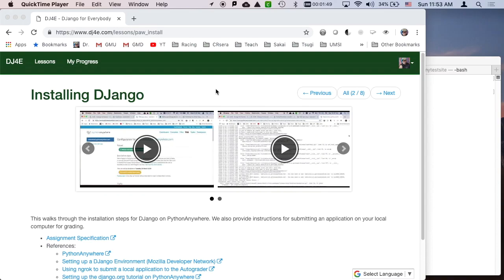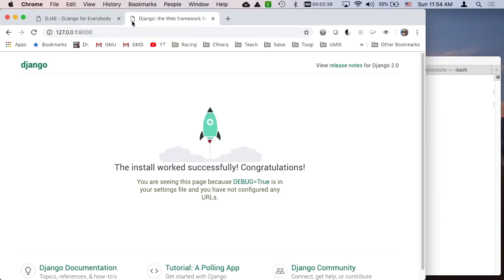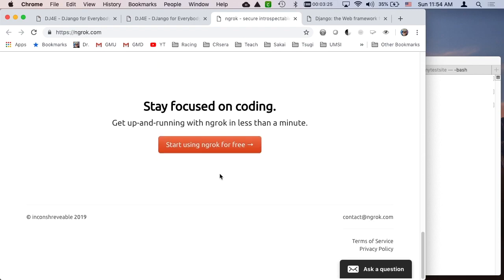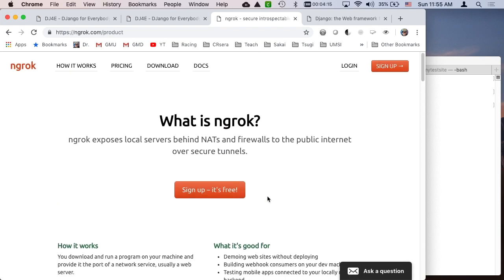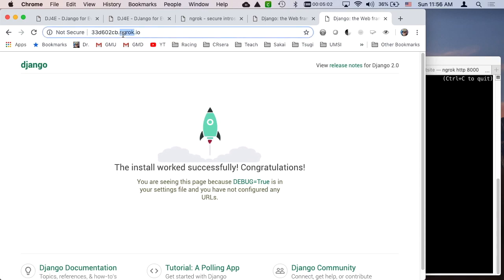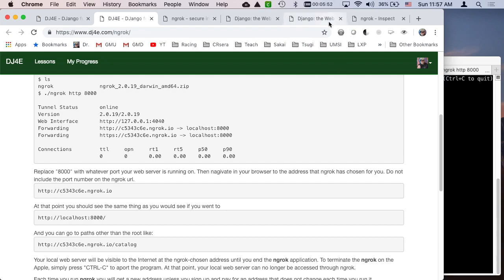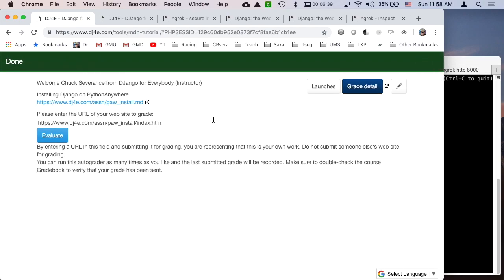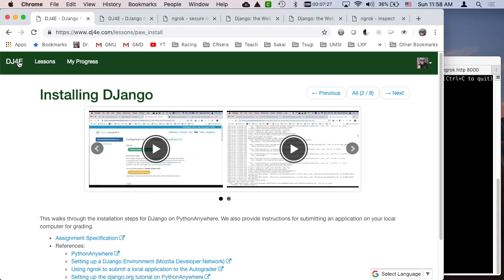Using ngrok to Submit Assignments to DJ4E